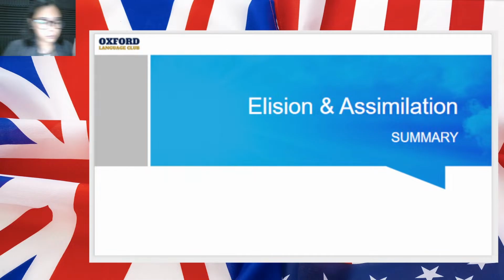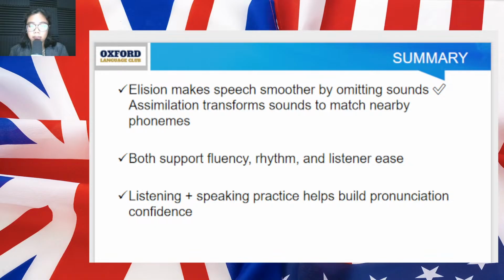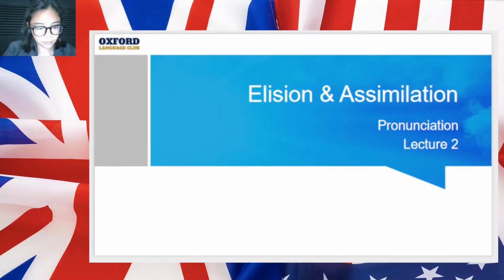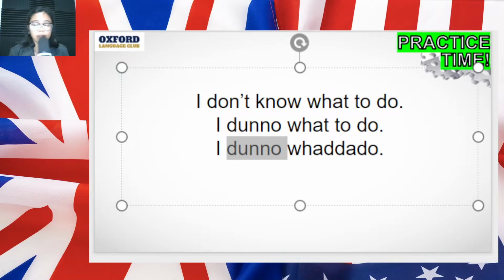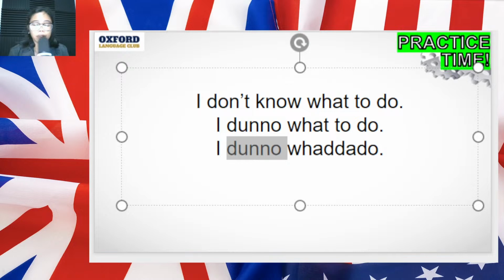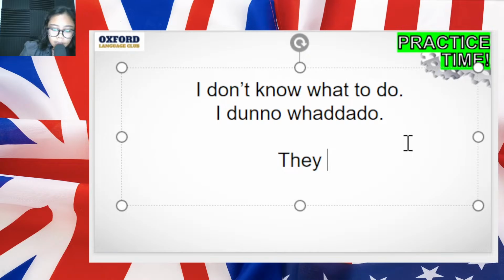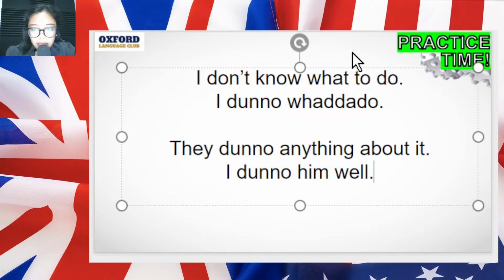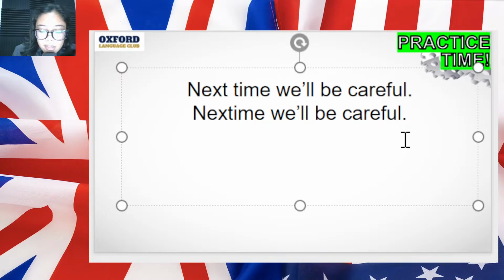Connected Speech - Practice Time